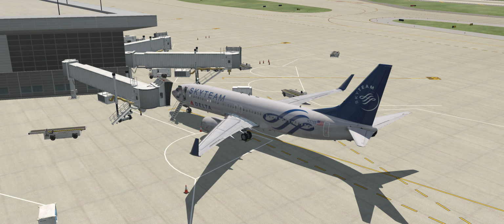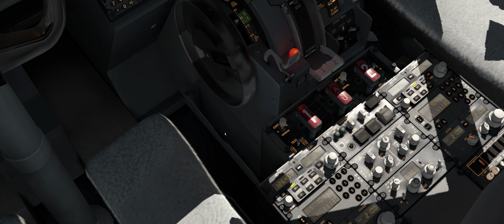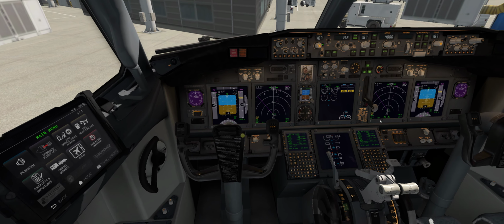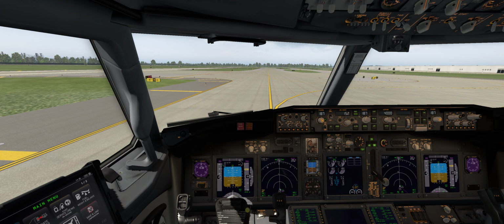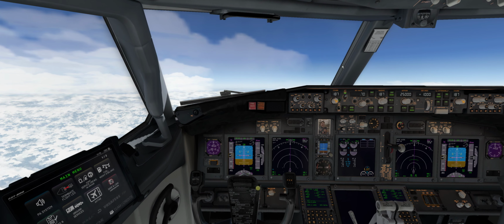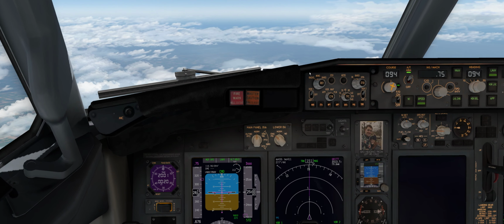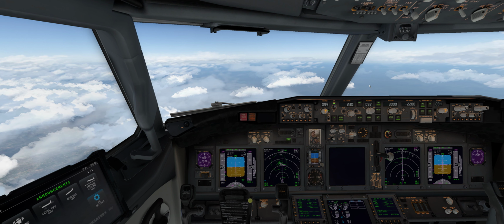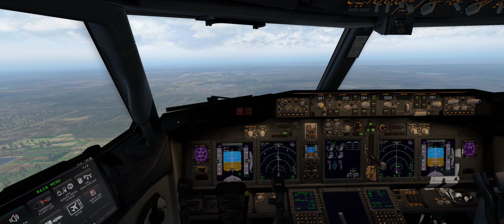Xplane-11 Flight from Tampa to Miami (WITH ATC)